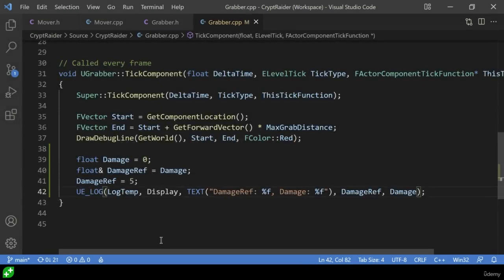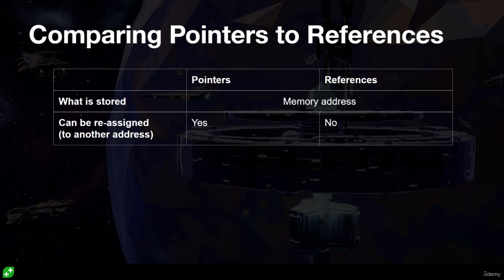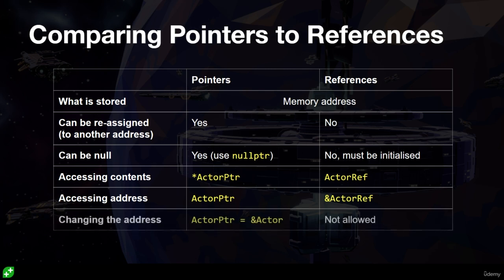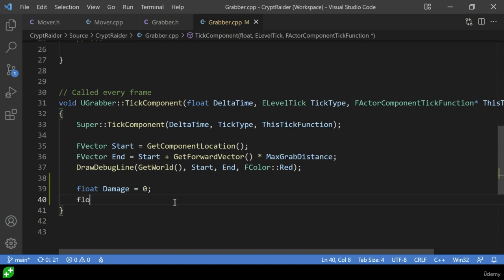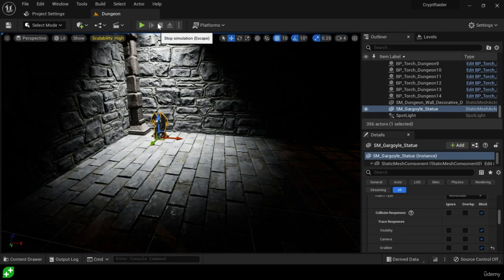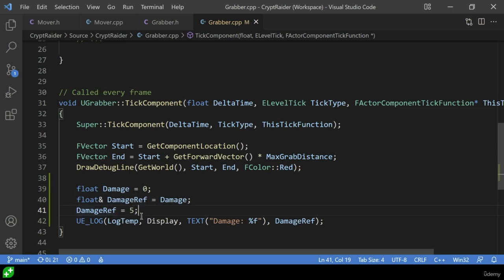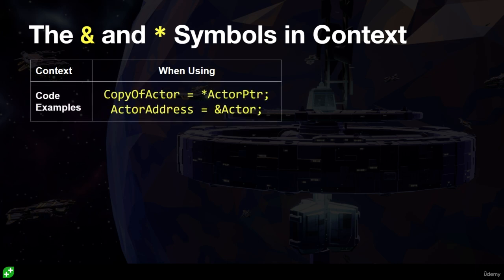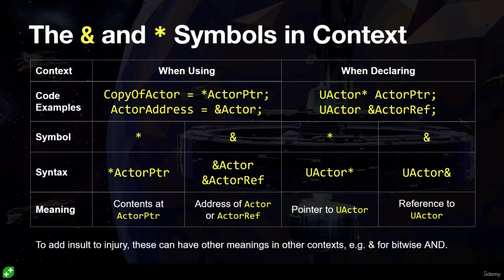020 References vs Pointers